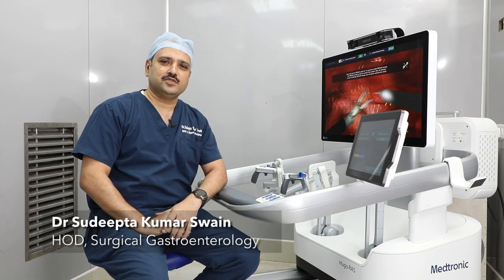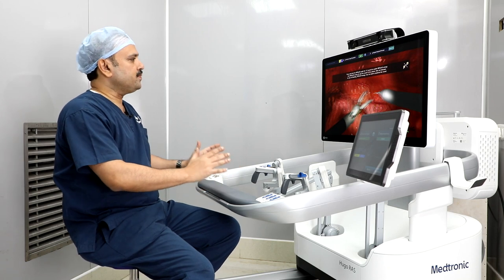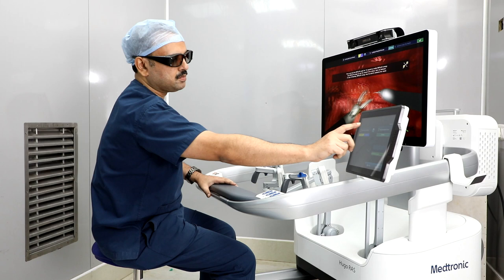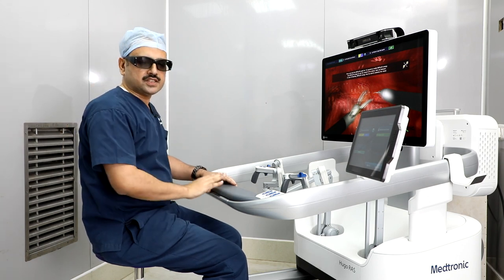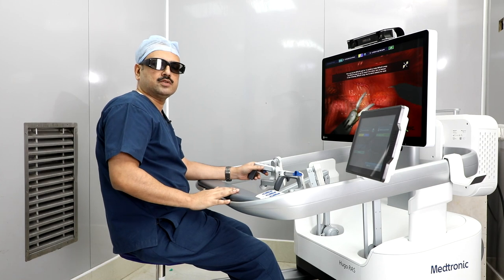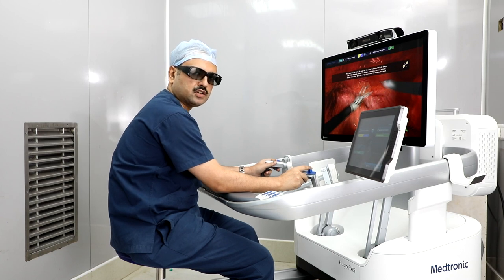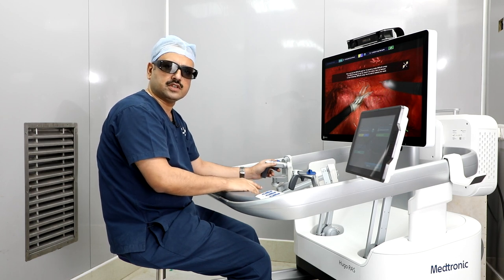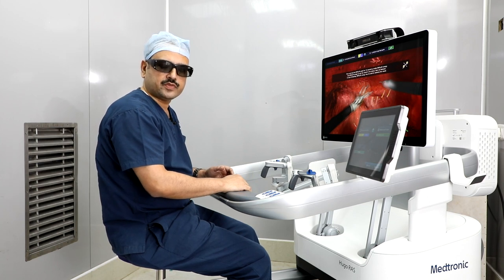Hugo Robotic system explained by Dr Sudeepta (Odia Version)